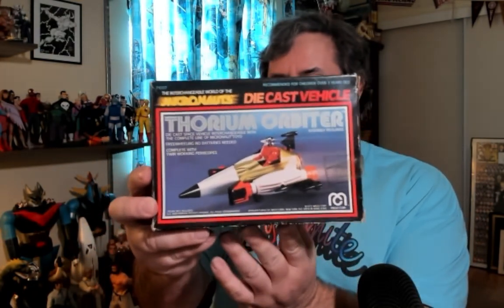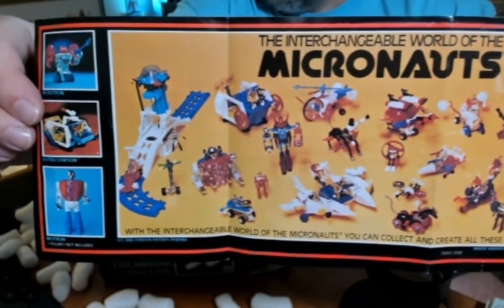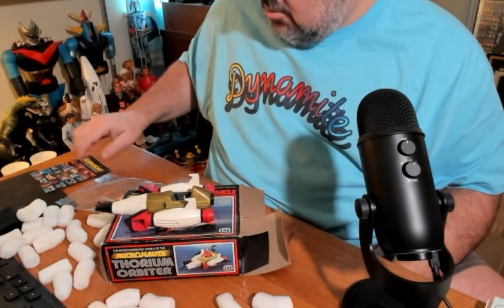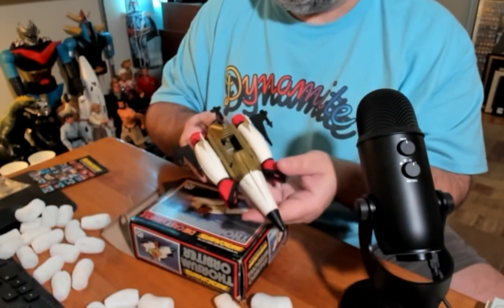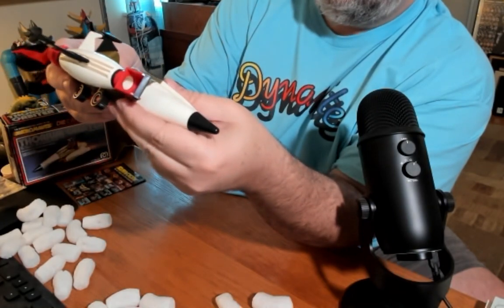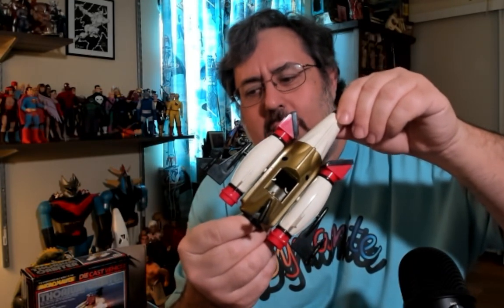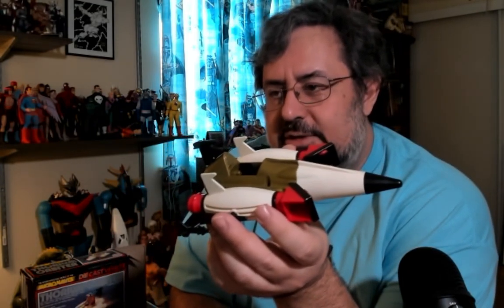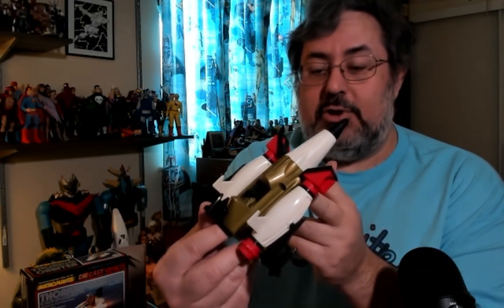Micronaut's Thorium Orbiter Toy Review | Reunited and It Feels So Good | Show and Tell | 1977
Let's look at a toy I had as a child, but had completely forgotten until I spotted it on an old catalog page - The Micronauts Thorium Orbiter!

Mentioned in This Video: Pop Culture, Vintage Toys, 1970s, 1977, Science Fiction, Sci-Fi, Micronauts, MEGO, Star Wars, Japan